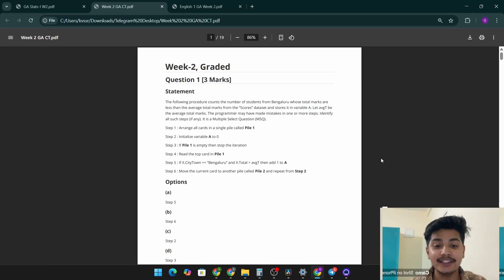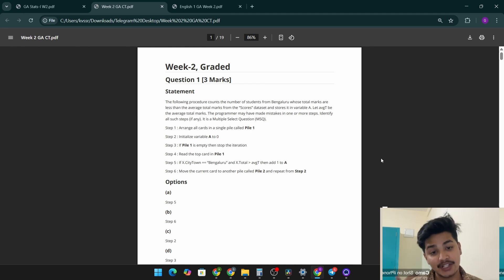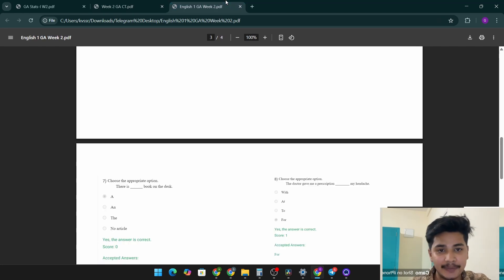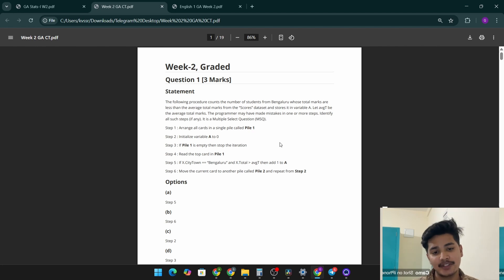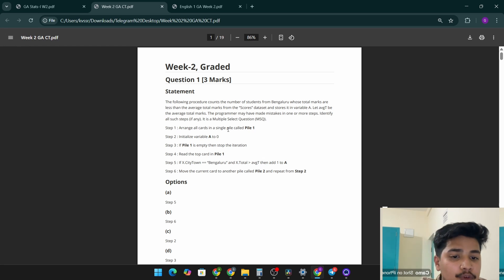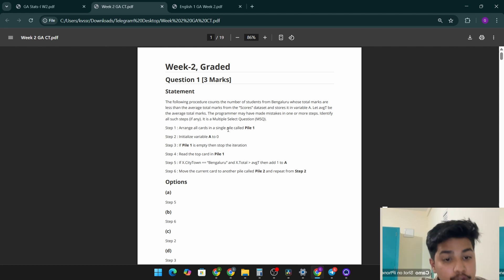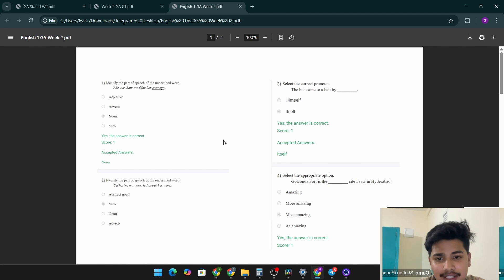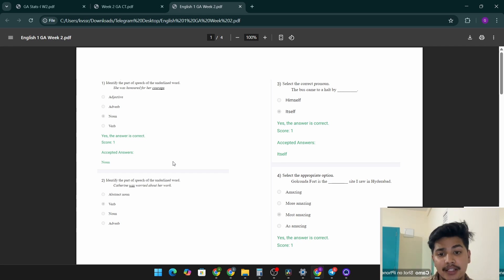Week 2 All Subjects Graded Assignment Detailed Solutions One shot |IIT Madras bs degree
use it at your own risk , and only for learning purpose and cross check.

english 1 graded assignment week 2
english graded assignment week 2
english week 1 graded assignment solution
iitm graded assignment week 2 english 2
week 2 graded assignment maths 2
week 2 maths graded assignmentWeek 2 Maths Graded Assignment Solutions IIT Madras Qualifier Exam
IIT Madras Week 2 Maths Graded Assignment Detailed Solutions and Explanations
Week 2 Maths Assignment Help Graded Solutions for IIT Madras
Step-by-Step Solutions Week 2 Maths Graded Assignment (IIT Madras)
Week 2 Maths Graded Assignment Complete Solution Guide
Mastering Week 2 Maths Graded Assignment IIT Madras Course
Week 2 Maths Graded Assignment Walkthrough IIT Madras
IIT Madras Week 2 Maths Graded Assignment Problem Solving Strategies
Week 2 Maths Graded Assignment Explained IIT Madras Qualifier
IIT Madras Week 2 Maths Graded Assignment How to Solve
IIT Madras Week 2 Maths Assignment Solutions Graded Problems
Week 2 Maths Solutions IIT Madras Graded Assignment
IIT Madras Week 2 Maths Graded Assignment Answers
Solving Week 2 Maths Graded Assignment IIT Madras
IIT Madras Week 2 Maths Help Graded Assignment Solutions
Week 2 Graded Assignment Solutions IIT Madras Maths Course
IIT Madras Week 2 Maths Assignment Step-by-Step Guide
Week 2 Maths Assignment IIT Madras Graded Solutions
IIT Madras Maths Week 2 Graded Assignment Solution Walkthrough
Week 2 Maths Assignment Answers IIT Madras Graded
IIT Madras Week 2 Maths Detailed Assignment Solutions
Week 2 Maths Graded Assignment Help IIT Madras Course
Complete Guide to Week 2 Maths Graded Assignment IIT Madras
IIT Madras Week 2 Graded Maths Assignment Solving Techniques
Week 2 Maths Graded Assignment IIT Madras Qualifier Solutions
IIT Madras Week 2 Maths Assignment Problem Solutions
Week 2 Maths Graded Assignment Explained IIT Madras Course
IIT Madras Week 2 Maths Assignment Complete Solutions
Week 2 Maths Assignment Graded Solutions for IIT Madras
IIT Madras Maths Week 2 Assignment Solution Guide
IIT Madras Week 2 Graded Maths Step-by-Step Solutions
Week 2 Maths Assignment Help IIT Madras Graded
IIT Madras Week 2 Maths Graded Solutions Full Guide
Week 2 Maths Graded Assignment IIT Madras Problem Solving
IIT Madras Week 2 Maths Solutions Graded Assignment Guide
Week 2 Maths Help IIT Madras Graded Assignment Solutions
IIT Madras Week 2 Maths Complete Assignment Solutions
Week 2 Maths Graded Assignment IIT Madras Problem Guide
IIT Madras Week 2 Graded Maths Assignment Detailed Solutions
Week 2 Maths Solutions IIT Madras Graded Problems
IIT Madras Week 2 Maths Assignment Full Solution Guide
Week 2 Maths Graded Assignment IIT Madras Walkthrough
IIT Madras Maths Week 2 Graded Assignment Solutions
Week 2 Maths Assignment IIT Madras Graded Help
IIT Madras Week 2 Graded Assignment Maths Solutions
Week 2 Maths Graded Assignment IIT Madras Course Guide
IIT Madras Maths Week 2 Assignment Problem Solutions
Week 2 Maths Solutions IIT Madras Graded Answers
IIT Madras Week 2 Maths Graded Assignment Help
Week 2 Maths Graded Assignment IIT Madras Solutions Explained
Week 2 math detailed solutions
IIT madras bs degree qualifier exam
IIT madras bs degree is worth?
IIT madras bs degree placements